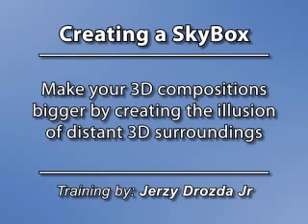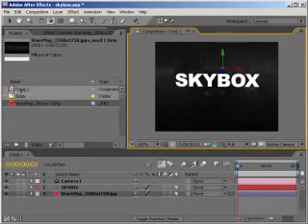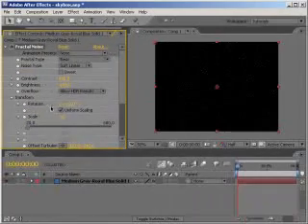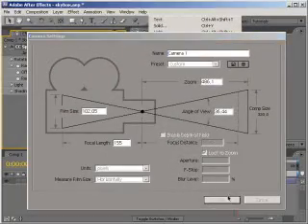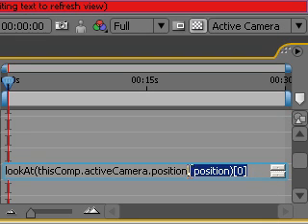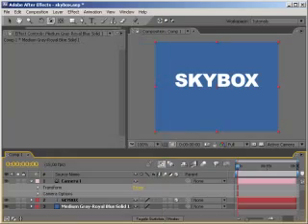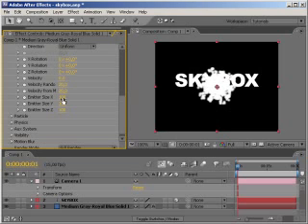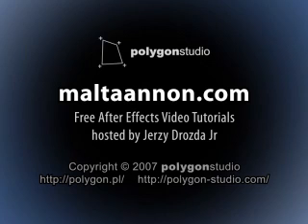3D Skybox tutorial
After Effects video tutorial to make skybox / skydome for use with skies, clouds, space, and other environments. All in 3D. Check it out.